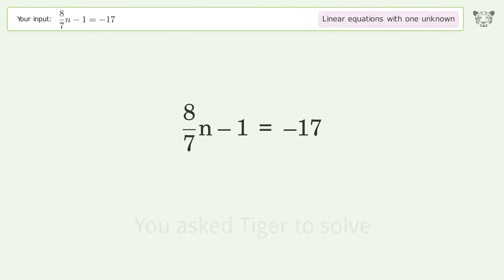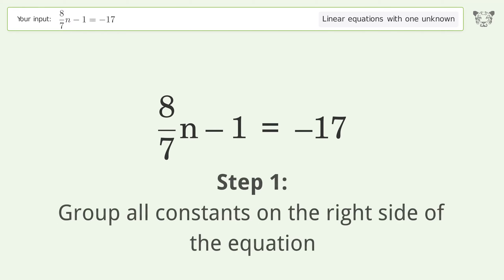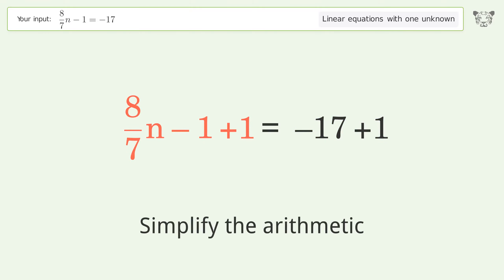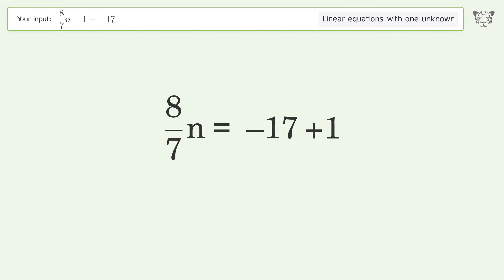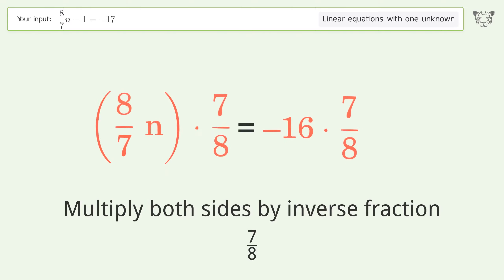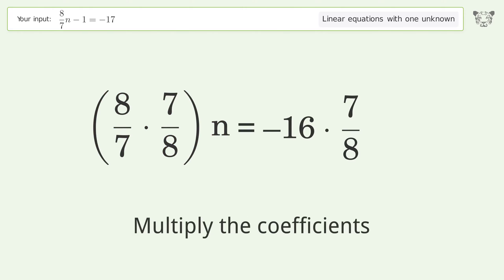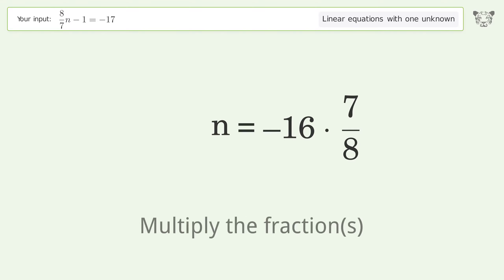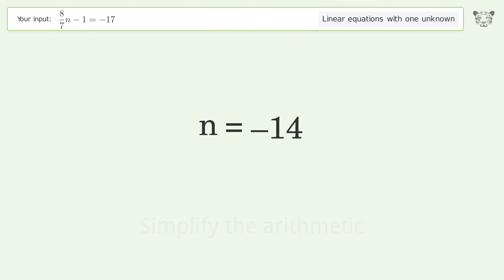Solve 8/7n-1=-17: Linear Equation Video Solution | Tiger Algebra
Struggling with 8/7n-1=-17? Watch our step-by-step video on Tiger Algebra to master this linear equation effortlessly.